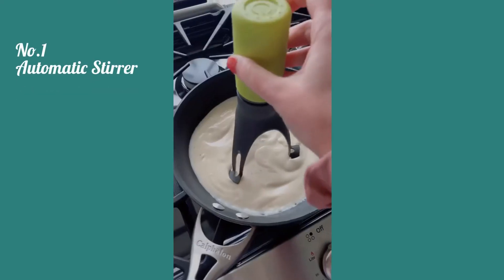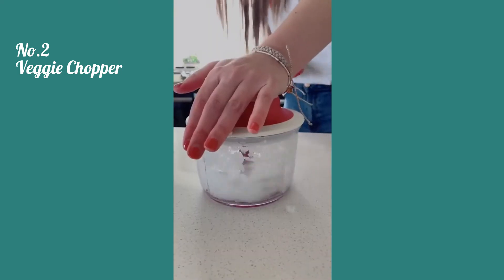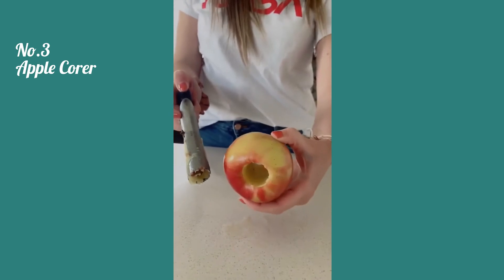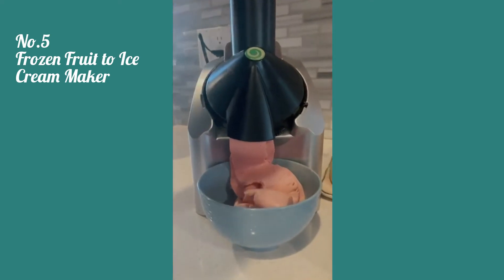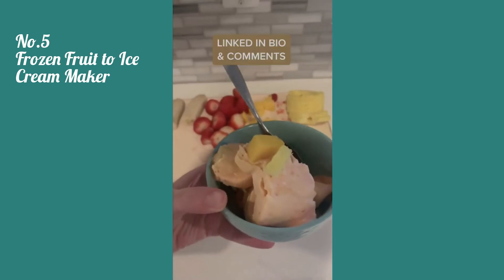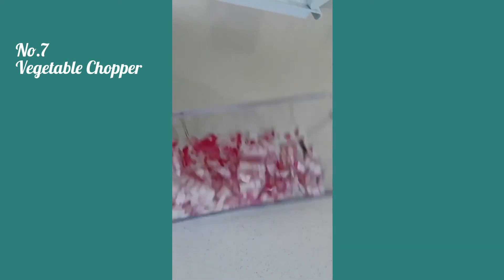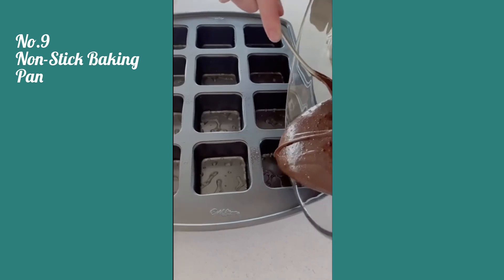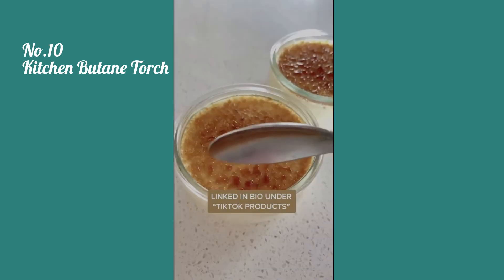10 Life Changing Kitchen Gadgets | Best Online Finds | Tiktok Compilation